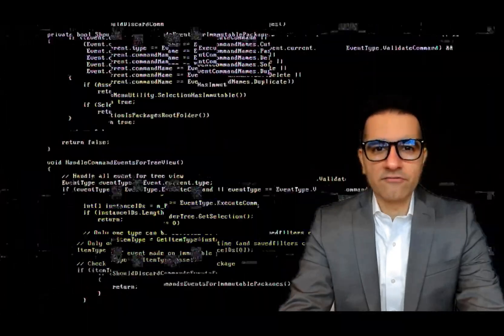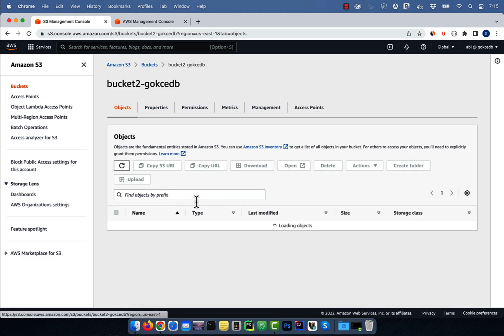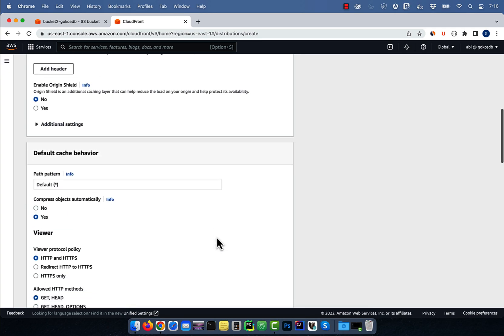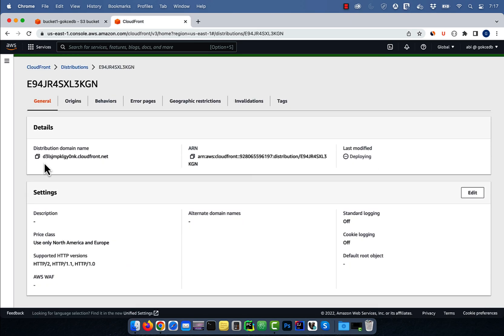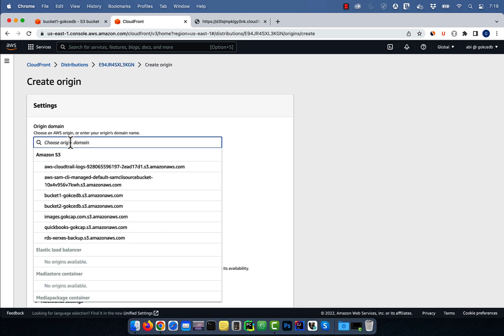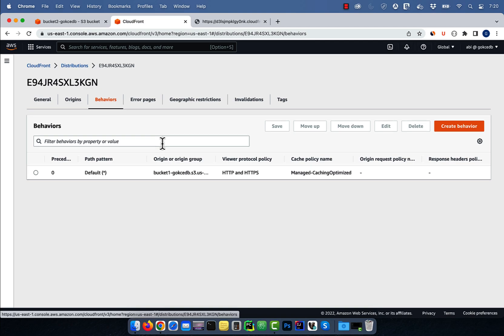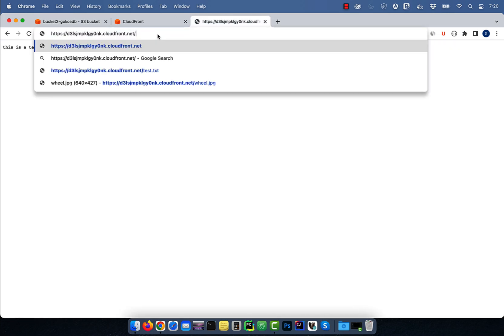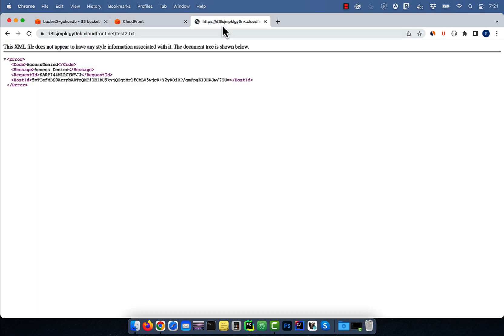How To Restrict S3 Bucket Access To CloudFront (3 Min) | AWS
In this tutorial, you'll learn how to restrict AWS S3 Bucket Access to a CloudFront Distribution using Access Control, Bucket Policy, Origin, Patterns & Behavior settings.
Video Transcript
Hi guys, this is Abhi from Gokcedb. In this video, you're going to learn how to restrict S3 bucket access to a CloudFront distribution in AWS. Let's start by navigating to the S3 service.

Here, I'll be using two buckets, bucket 1 and bucket 2. In Bucket one, I have a JPG file and a text file, and in bucket 2, I have a PNG file and a test file. Let's navigate to the CloudFront service then hit create a distribution.

For the origin domain, I'm going to select my bucket 1 and then click on Origin access control settings. Hit the create control setting button then choose sign request then hit create. I'm going to leave most of the other settings to default then hit the create distribution button.

Next, click on copy policy then navigate back to the permissions tab of bucket 1. Scroll down to the bucket policy section then hit edit and paste. Click on Save changes then go back to the CloudFront window.

Copy the distribution name and paste it into a browser. Add the name of the JPG at the end of the URL then hit enter. Give it a few minutes then hit refresh and you should see your image.

You should be able to access your text file in bucket 1. Let's go back to the cloud front window and navigate to the origins tab. Hit create and this time choose bucket 2 for the origin domain select origin access control settings then create a controlled setting for bucket 2.

I'm going to leave everything else to default then hit create origin. Just like before, click on copy policy and add it to the bucket policy of bucket 2. Next, click on the behaviors tab then hit create Behavior.

For path pattern, I'm going to select star.png and for origin, I'm going to select bucket 2. Let's leave everything else to default then click on create Behavior. Any request for PNG files should now be routed to bucket 2.

Let's test this Behavior by requesting the horse.png file. Looks like our configuration is working as expected. Now watch what happens when I try to request a text2.txt file I get an access denied error.

This is because all requests for txt files are being routed to bucket 1. If I try to request a test.file instead which does exist in bucket 1. The request should go through.